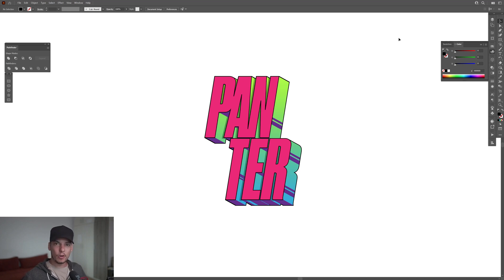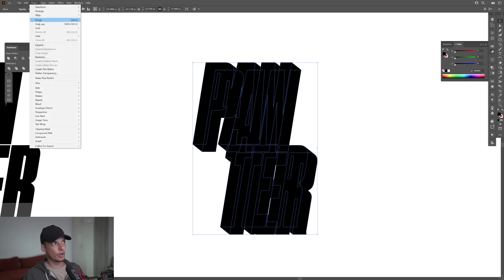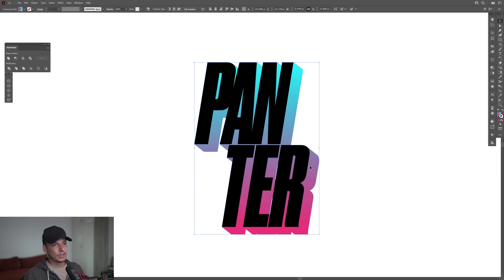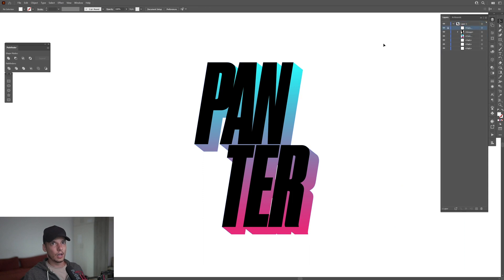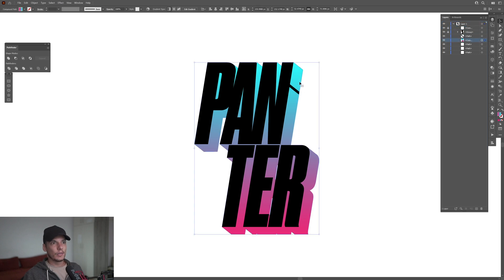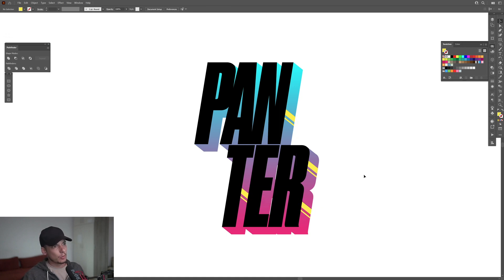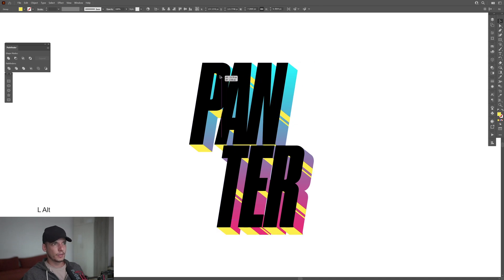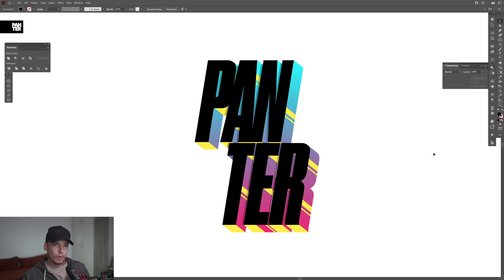Retro Text Effect in Adobe Illustrator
Today I gonna share with you some old school funky pop art typography effects, this one is refreshed rather then the noisy old school ones but both styles are fantastic!